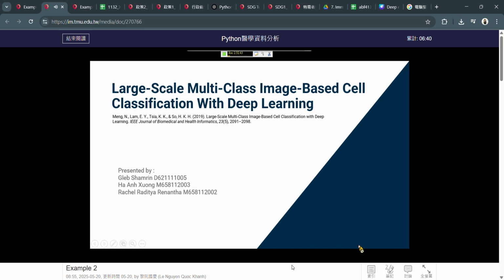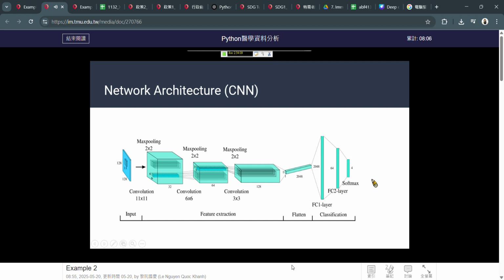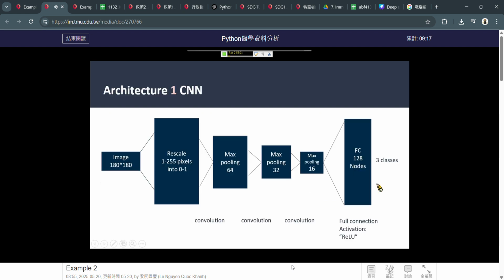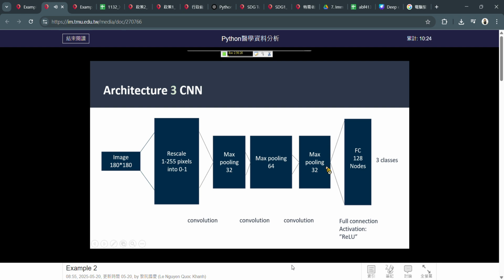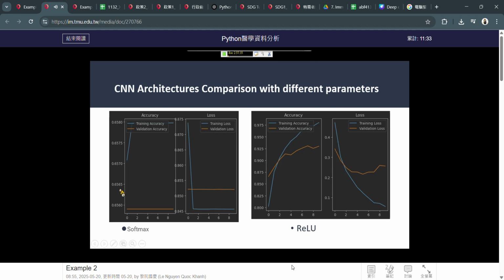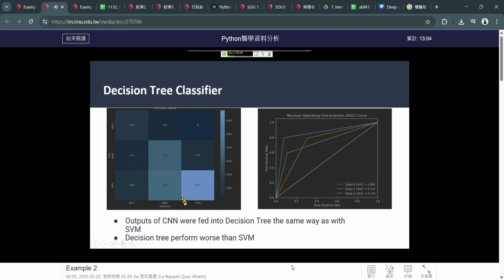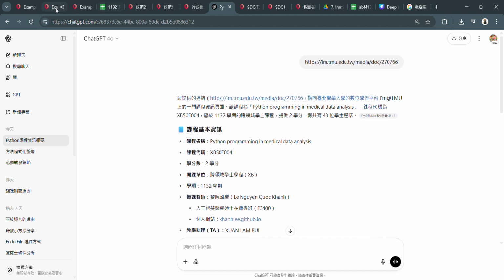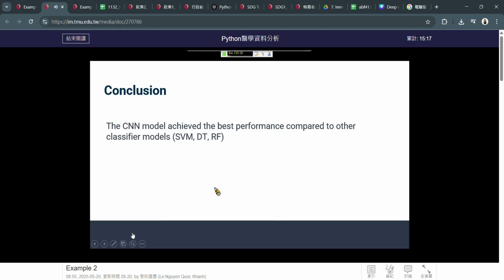Example 2 I'm@TMU 數位學習4 0 Google Chrome 2025 05 29 00 42 21